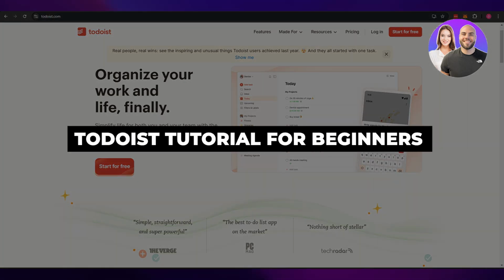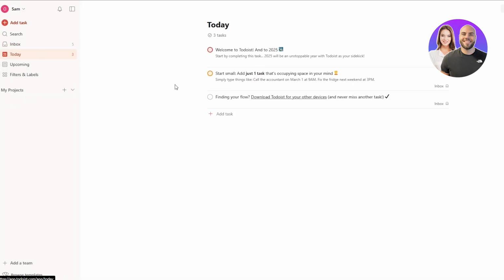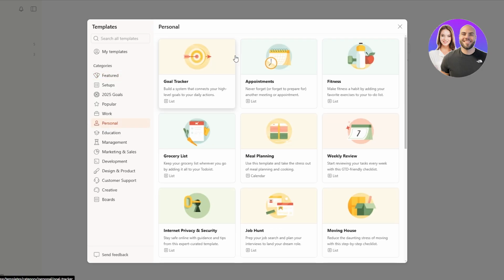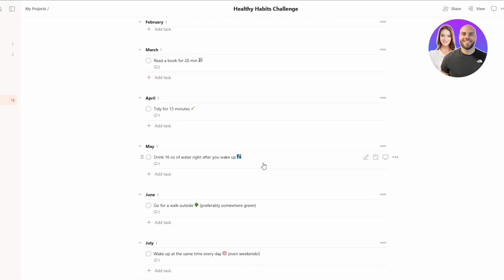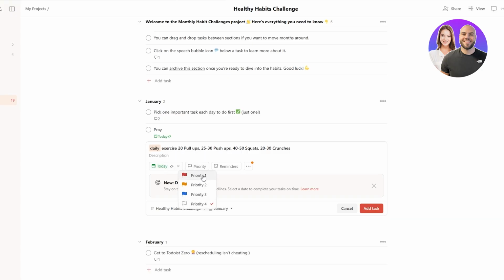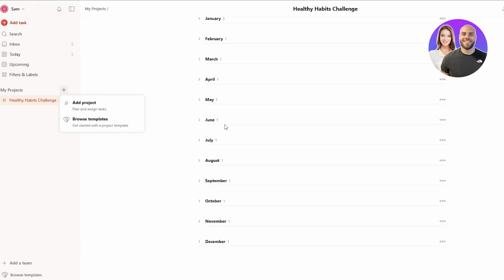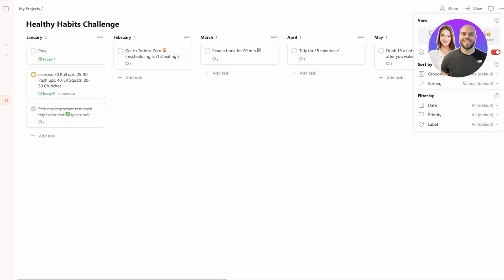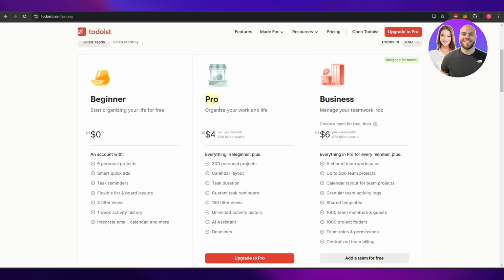Todoist Tutorial: The BEST To-Do App In 2026 (Step-by-Step)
In this video, we show you step-by-step how to use Todoist, the best to-do app for managing tasks and boosting productivity. This tutorial covers everything you need to organize projects, set reminders, and stay on top of your work — even if you’re completely new to Todoist.